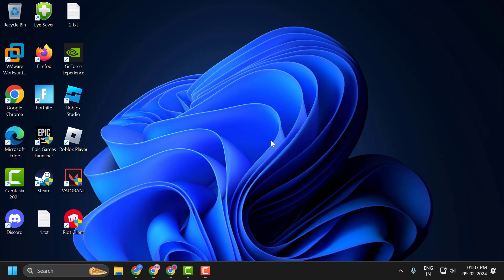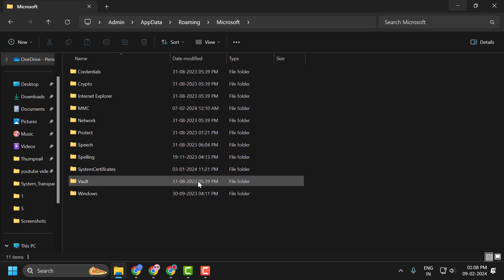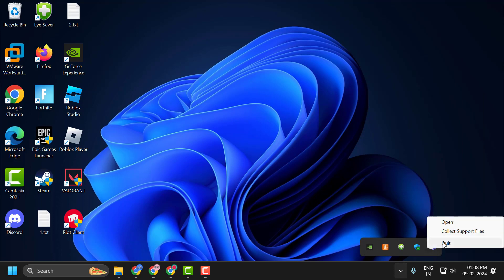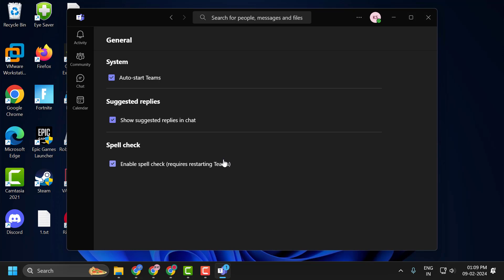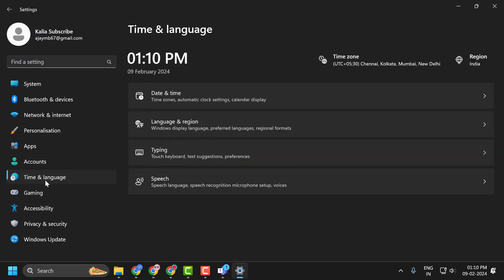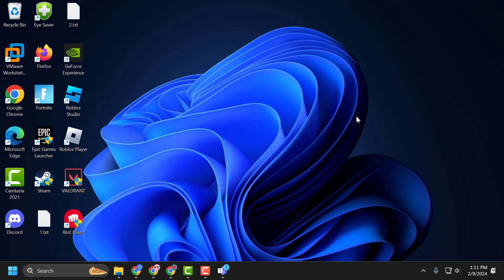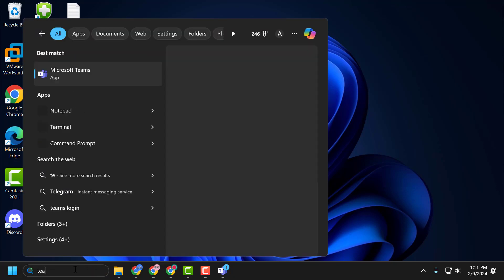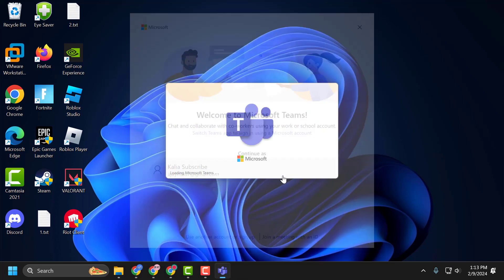How to Fix Microsoft Teams Spell Check Not Working 2024 (New Teams)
Learn how to troubleshoot and resolve the issue of spell check not working in Microsoft Teams with our 2024 guide. Explore new solutions tailored for the latest Teams version to ensure accurate spelling and professional communication in your chats and messages.

00:00 Intro
00:09 Solution 1
01:35 Solution 2
02:46 Solution 3